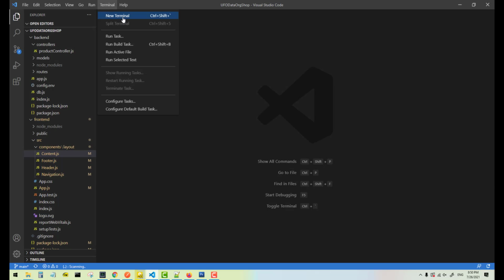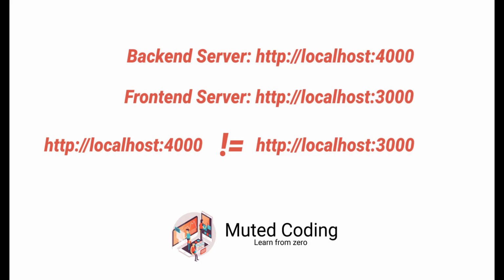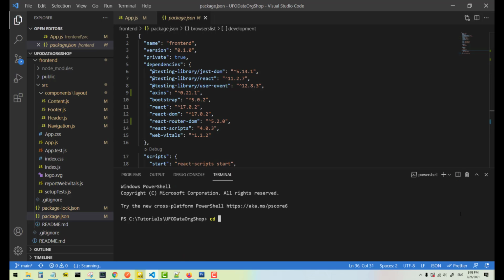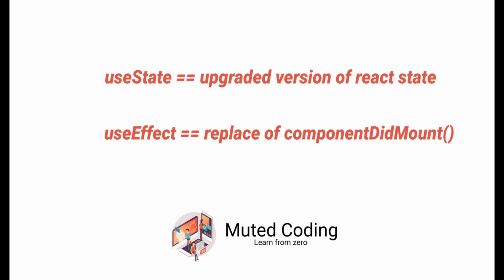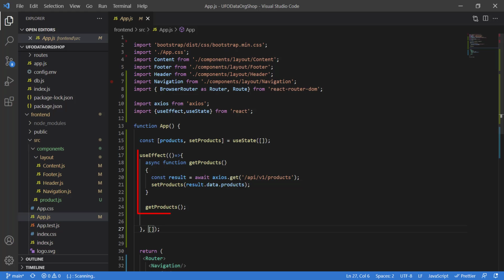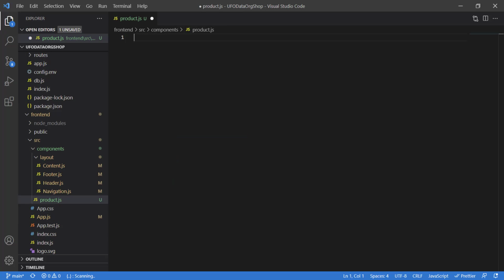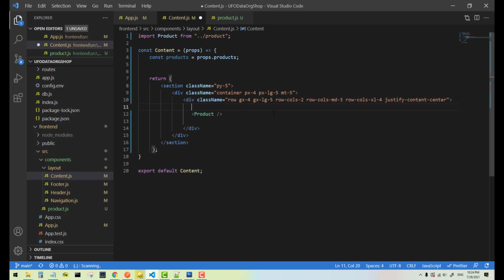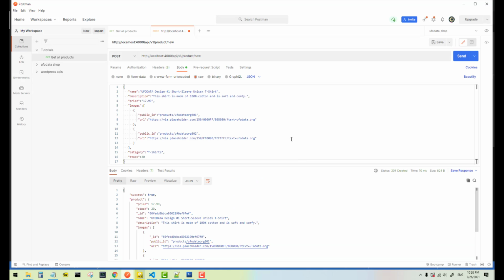04.43 Render page with data - Build Full Ecommerce Site - Using React, Redux, Node.js and MongoDB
04.4-3 Render page with real data - Build Full Ecommerce Site - Using React, Redux, Node.js and MongoDB